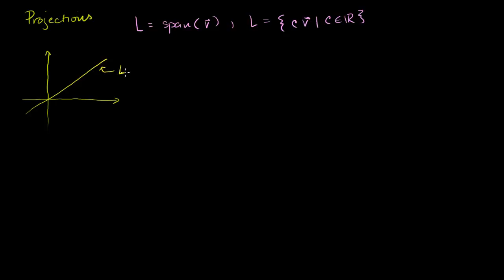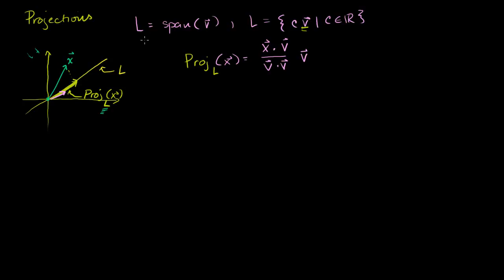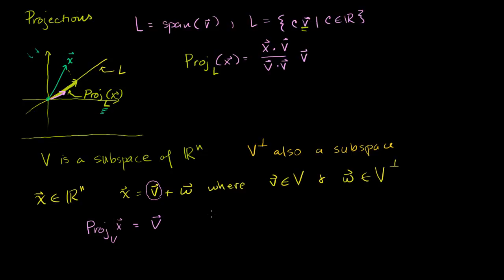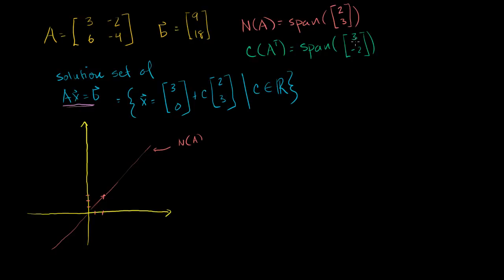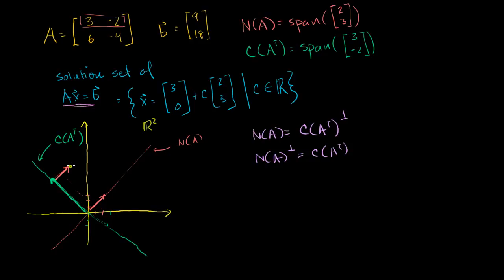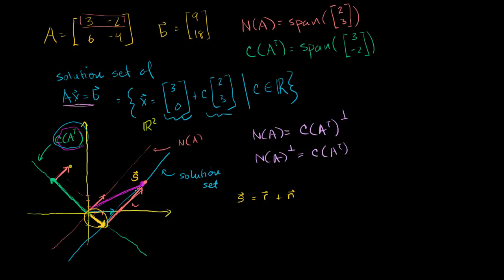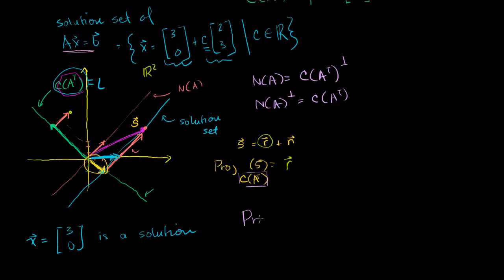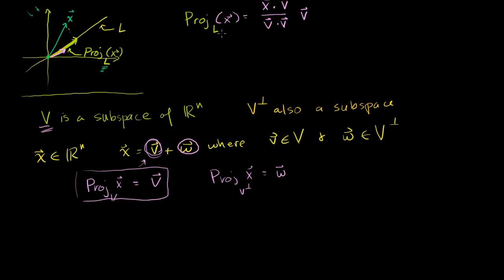107 Linear Algebra Projections onto Subspaces